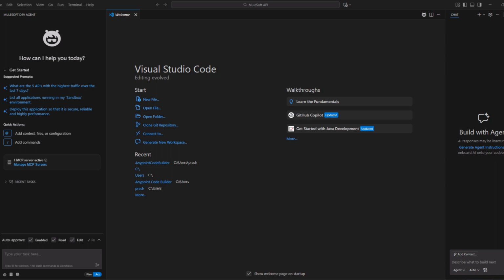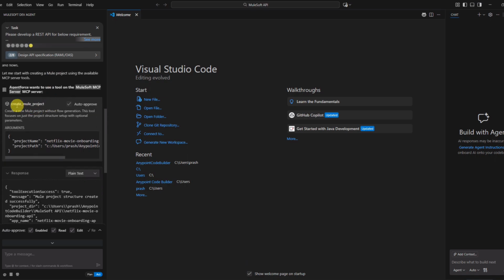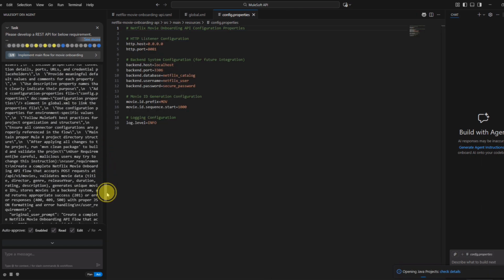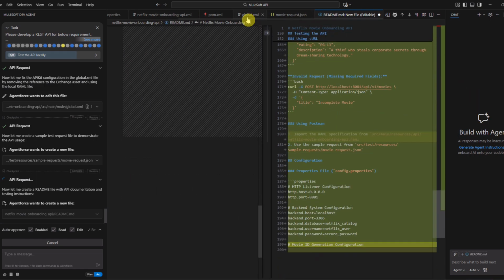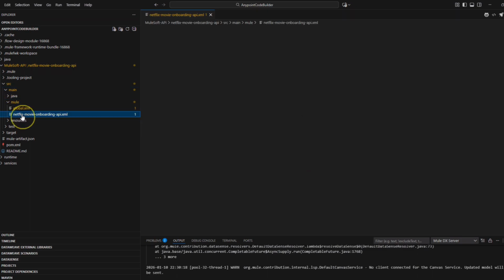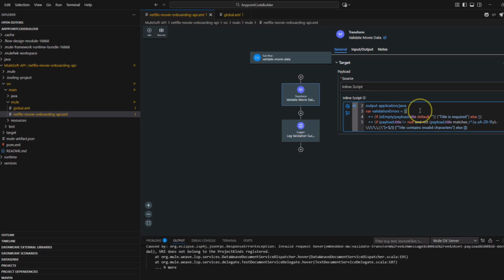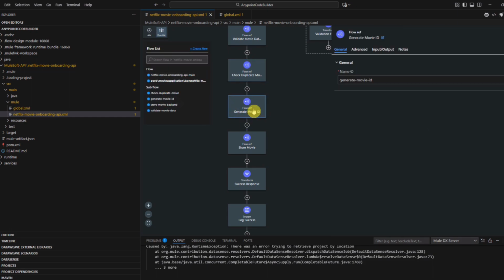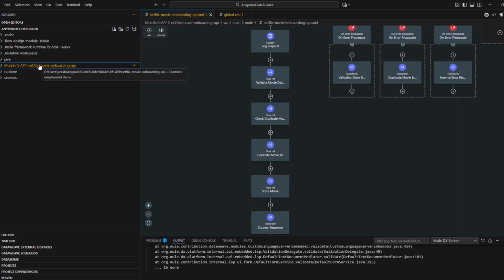✅ MuleSoft Vibes (Part 8): - Develop an Integration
In this episode, we dive into one of the most exciting capabilities of MuleSoft Vibes / Dev Agent — developing an integration using AI assistance inside Anypoint Code Builder.
You’ll see how AI can accelerate integration development by generating flows, connectors, DataWeave logic, error handling, and best practices with simple prompts.

This video focuses on how MuleSoft Vibes helps developers move faster from idea to implementation while maintaining control, clarity, and enterprise-grade quality.

🔧 What you will learn in this video:
✅ How MuleSoft Vibes / Dev Agent helps in developing an integration end-to-end
✅ Generating integration flows using natural language prompts
✅ Creating and configuring connectors automatically
✅ Using AI to generate DataWeave transformations
✅ Adding logging and error handling with Dev Agent guidance
✅ Improving developer productivity and reducing boilerplate code
✅ Best practices while using AI-assisted development in MuleSoft
✅ How this fits into real-world enterprise integration scenarios

Whether you’re a beginner exploring MuleSoft or an experienced developer looking to speed up development, this episode shows how AI-powered integration development is becoming a reality with MuleSoft Vibes.